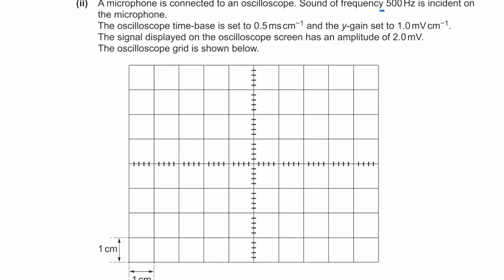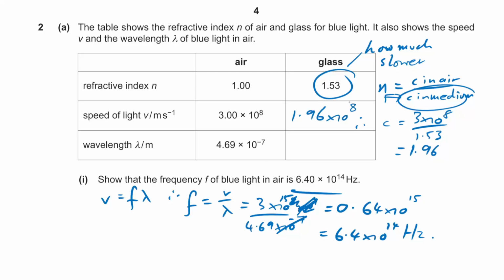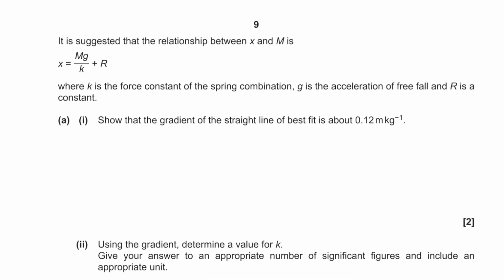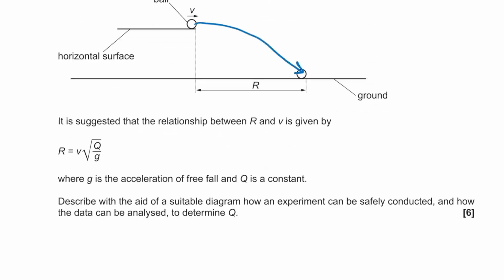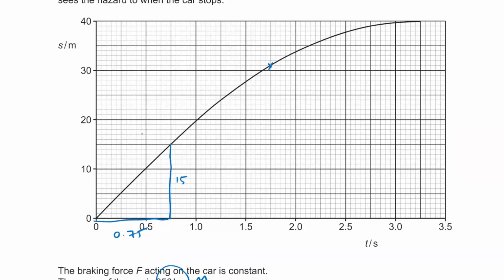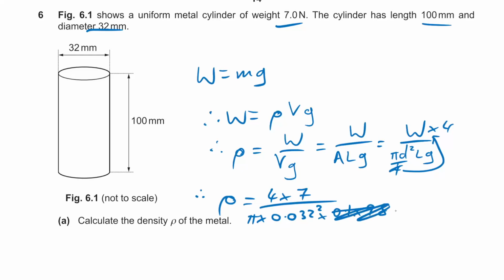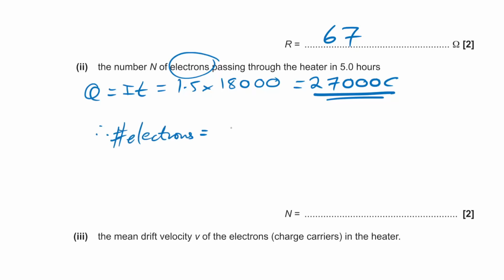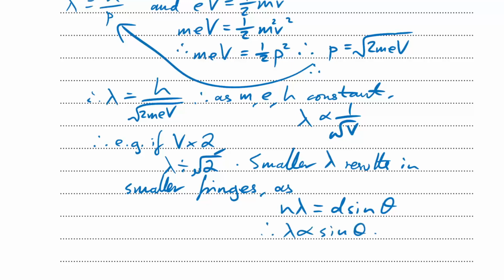OCR A 2020 AS Paper 2 - AS-level Physics Past Paper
0:00 Q1 - CRO oscilloscope - EM waves
02:43 Q2 - Refraction
07:34 Q3 - Springs graph analysis & uncertainties
11:29 Q4 - Ball falling experiment
14:12 Q5 - Distance-time graph for braking car
18:13 Q6 - Density & moments
21:35 Q7 - Electricity - power & drift velocity
25:10 Q8 - Electron diffraction -